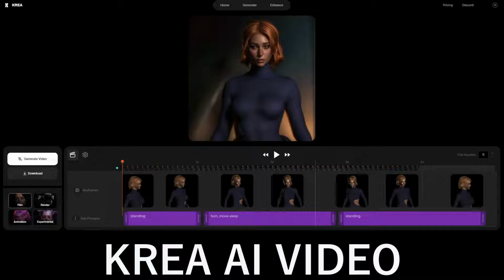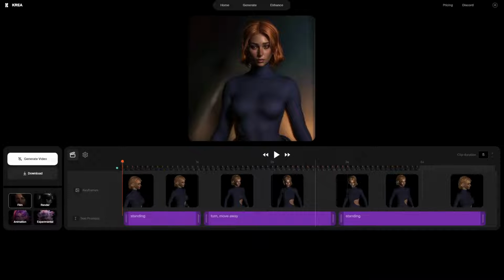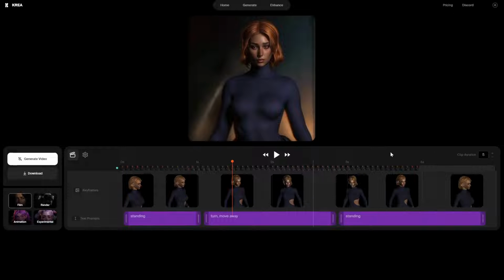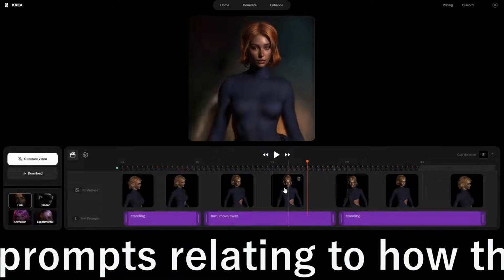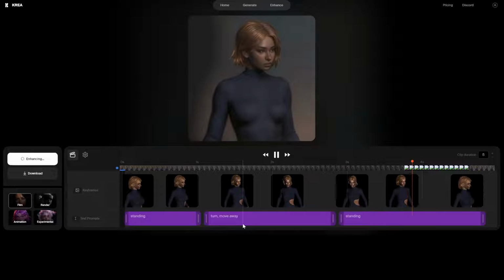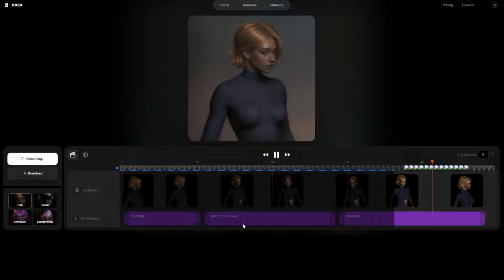Did KREA AI Solve Image to Video?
KREA AI just launched its AI video platform today. So far, it seems to be the best image to video option out there. It does work best when you use several images. Krea AI seems to have a lot less distortion in faces than Pika Labs or Runway.

AI image to video has been mediocre so far, and we still don't know how user-friendly Sora will be when it's eventually released sometime between now and 2042. So, Krea AI might be our best option.